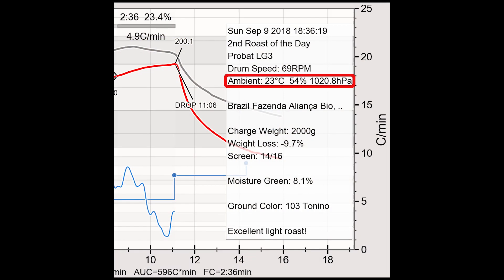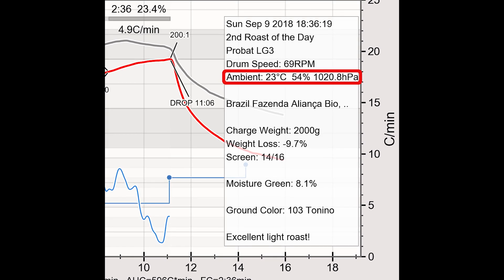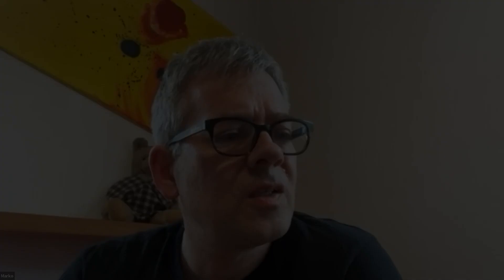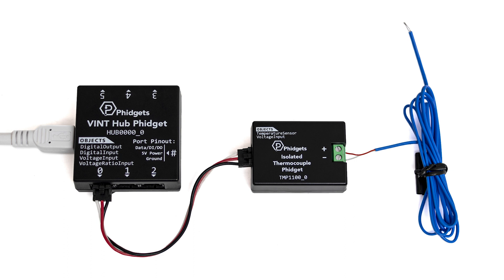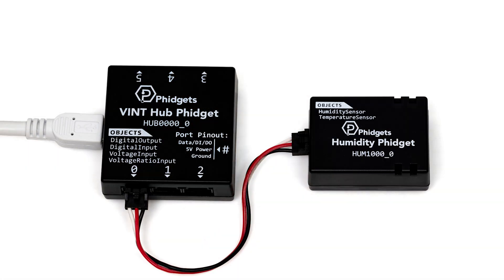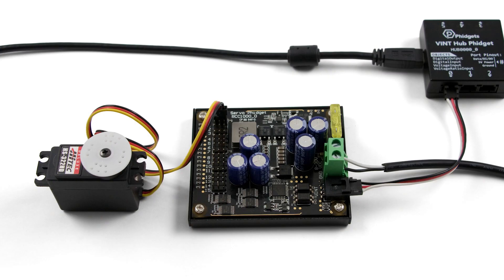Phidgets Q & A - Artisan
Artisan is open-source software that helps coffee roasters from around the world create amazing, consistent coffee. Marko Luther is the principal developer and maintainer at Artisan. In this video, he talks about the Artisan project and how Phidgets are used.

Chapters:
0:00 Introduction
0:07 What is Artisan?
0:21 Who uses Artisan?
0:40 Why is technology used for coffee roasting?
1:18 How are Phidgets used?
1:34 Which Phidgets are used?
2:13 What are you future plans for Artisan?
2:50 Learn more